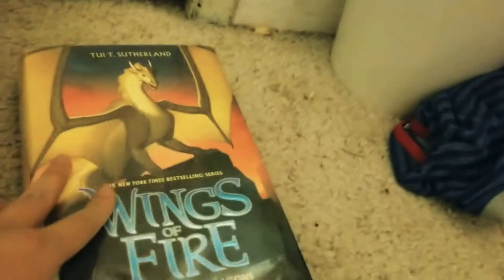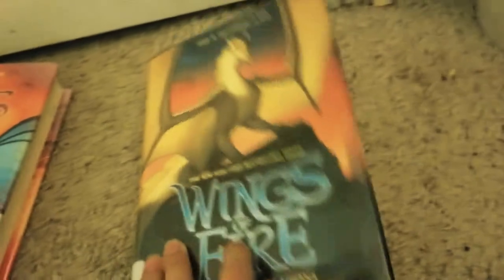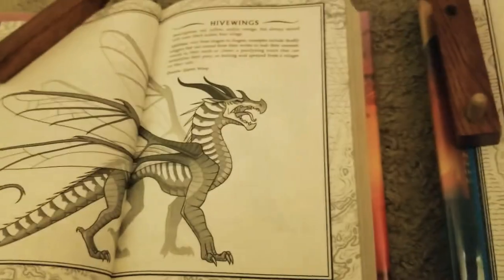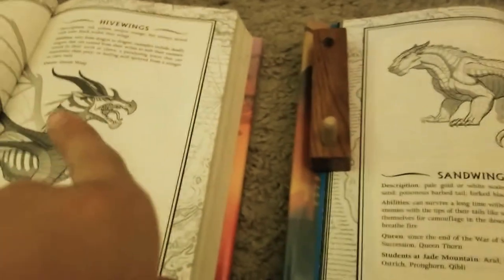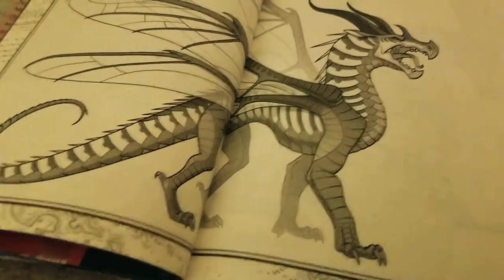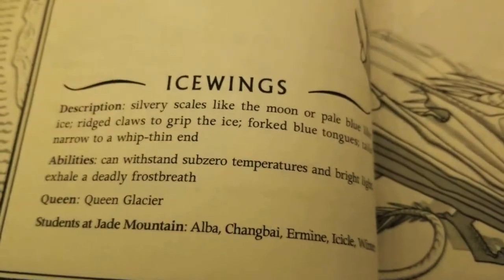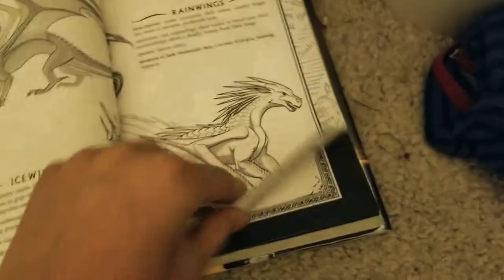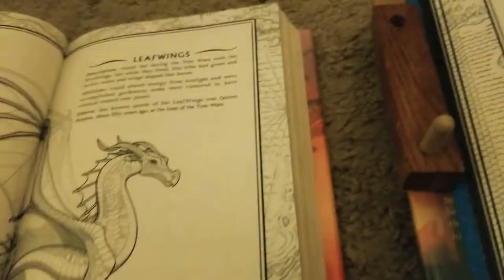Wings of fire☆BATTLE (Lost continent)vs(The regular Wings of fire)